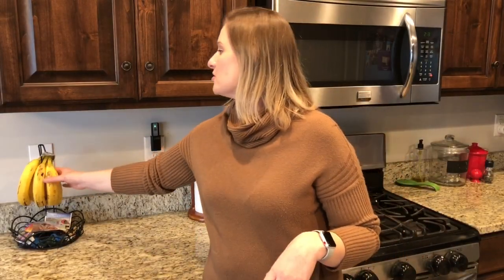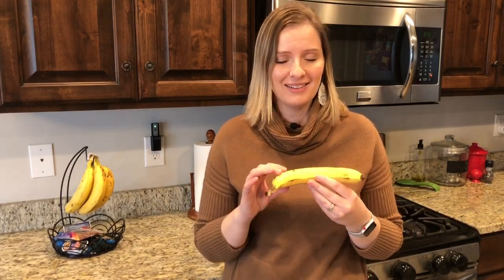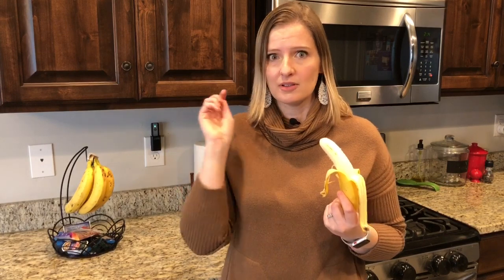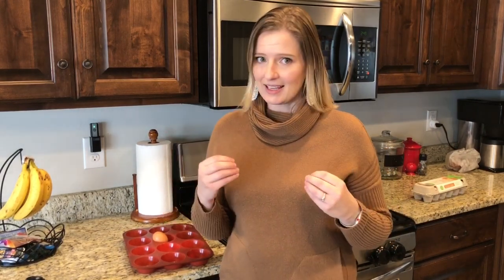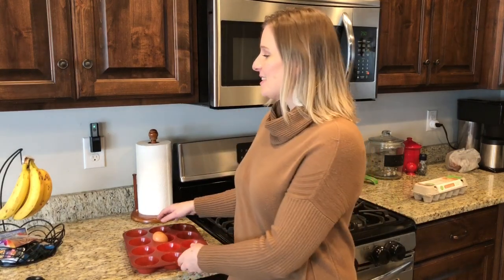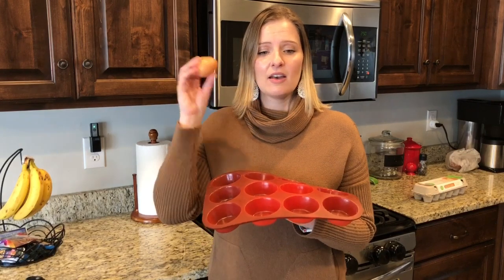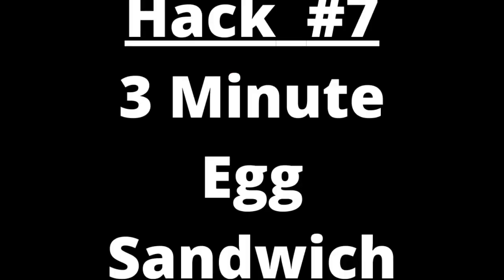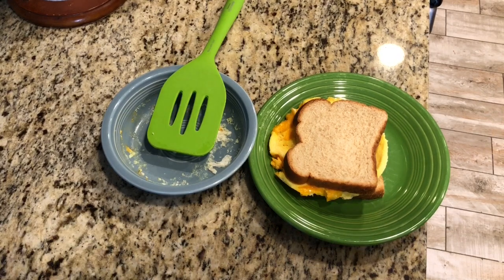Blind Mom Hacks | Part 2 kitchen Hacks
This is blind mom hacks for the kitchen part 2. I share 8 more tips and kitchen hacks that are food and prep related.These are simple basic things, but I hope they help. Thank you guys so much for your support and watching! Below are links to Part one for the kitchen as well as other blind mom hacks. I will also link to other YouTube channels that have inspired me or have given me some of these tips and hacks that I have found useful.

👉As a blind mom, my goal across all platforms, is to help my disabled community  (especially fellow Blind/VIPs) by promoting education, awareness, advocacy, and insightful discussions. Of course my favorite things to post and share are tips, tricks, and hacks that will hopefully make life a little easier.

My list of All my favorite Kitchen Items